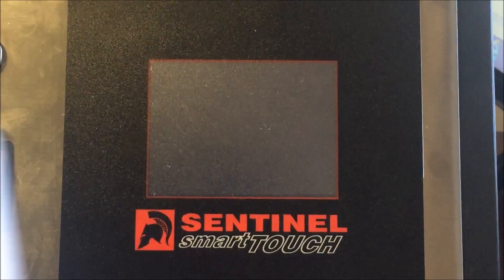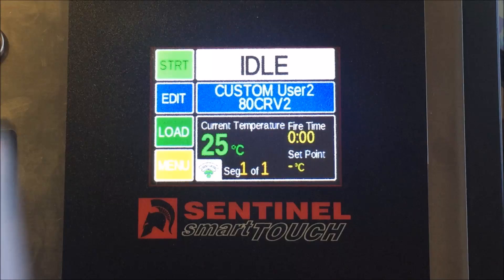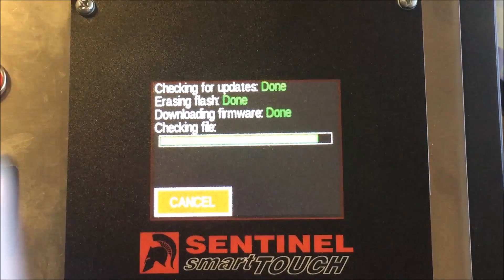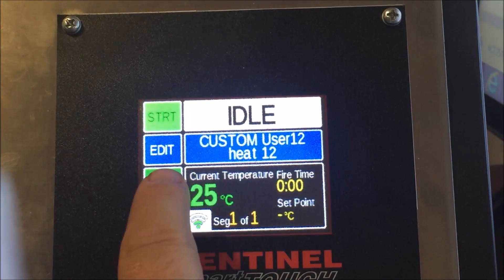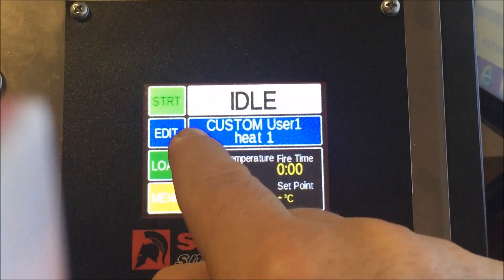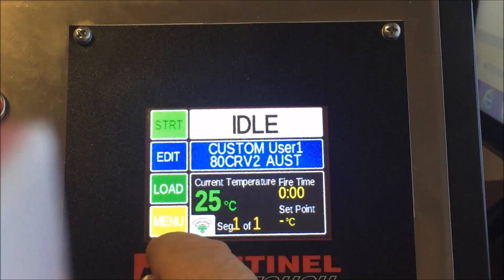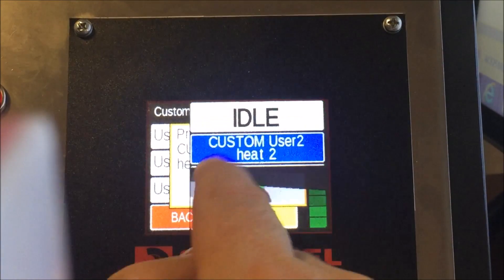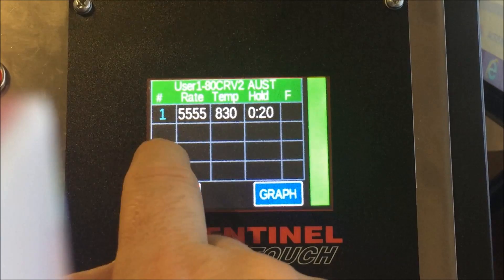Australia ONLY Kiln Control Programming